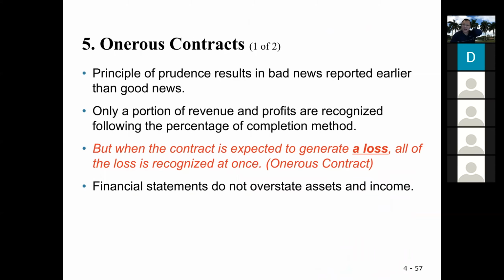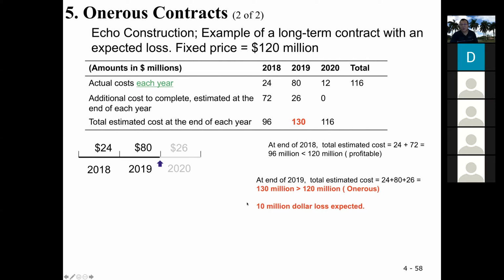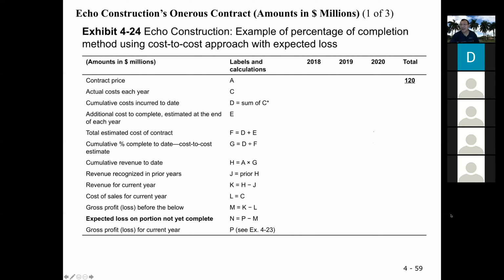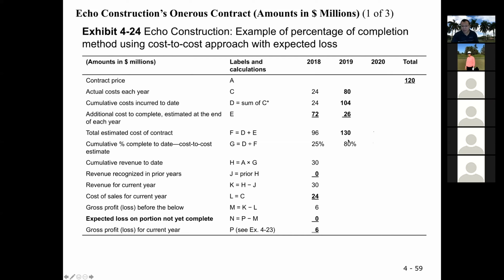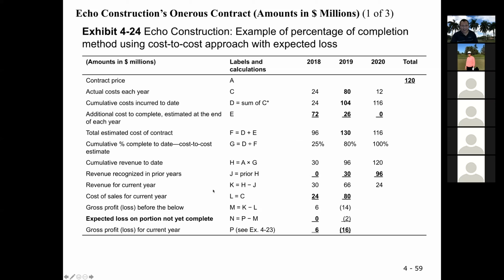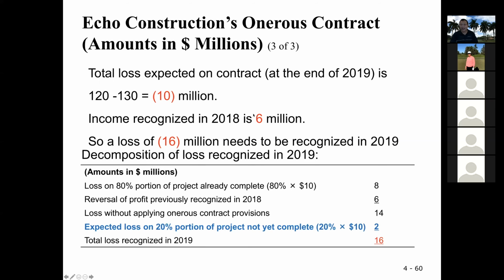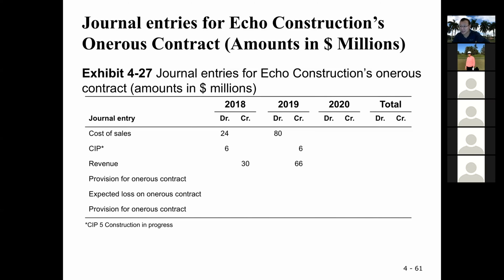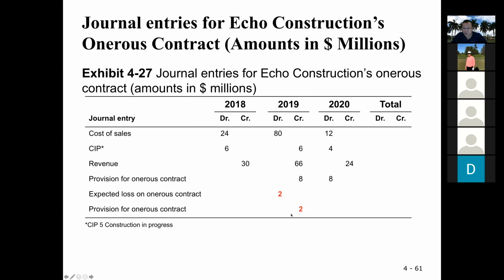onerous contract and example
The video discusses the concept of owner's contracts in the construction industry, explaining how such contracts can become unprofitable due to rising costs. It highlights the importance of recognizing losses promptly, following the prudence and conservative principles of financial reporting.

Key points include:

Owner's Contracts Definition: These contracts can turn unprofitable due to unforeseen costs, such as a significant increase in building materials, as discussed between 00:00 and 00:40.

Recognizing Losses: When a contract is identified as an owner's contract due to expected losses exceeding revenues, the entire loss must be recognized in financial statements. This concept is elaborated upon from approximately 00:54 to 01:48.

Example and Calculation: The speaker provides a detailed example of a contract over three years, analyzing costs, revenues, and profits through calculations that show how to determine profitability and recognize losses. This is explained through specific years - 2018, 2019, and 2020 - with detailed numbers provided in the latter parts of the video, especially from 01:57 to 16:34.

Impact of New Information: The concept of adjusting recognition based on new information is illustrated, specifically when total costs were lower than previously estimated in 2020, marking the contract as profitable.

Journal Entries: The speaker walks through necessary journal entries to reflect the changes in profit and loss recognition due to the evolving understanding of contract profitability. This detailed explanation can be found between 20:50 and the end of the video.

Overall, the video serves as an educational resource for understanding how to manage contracts, recognize losses, and adjust financial statements in construction accounting.

Key terms:
onerous contract, example, expect loss recognition, construction contract, percentage of completion, journal entries for onerous contract, IFRS, revenue recognition